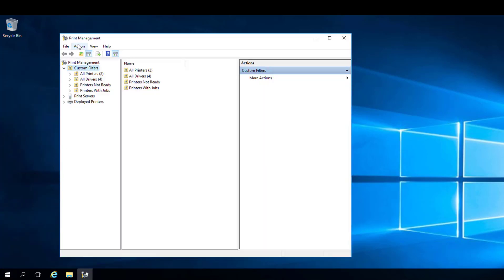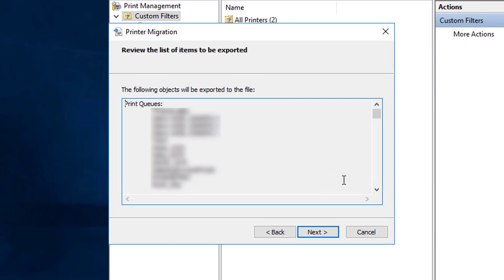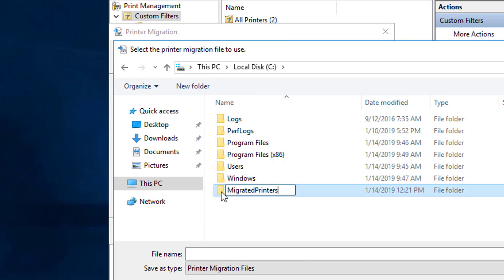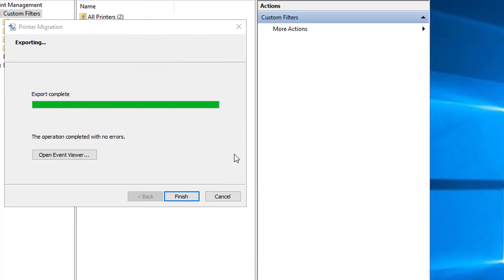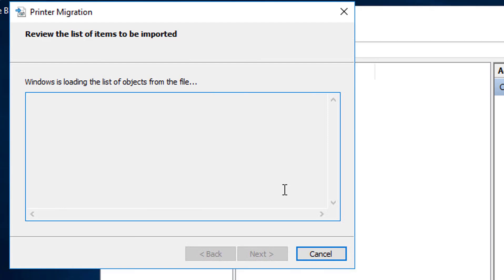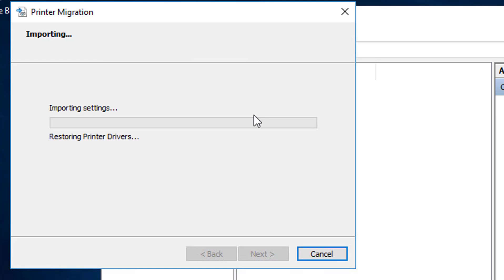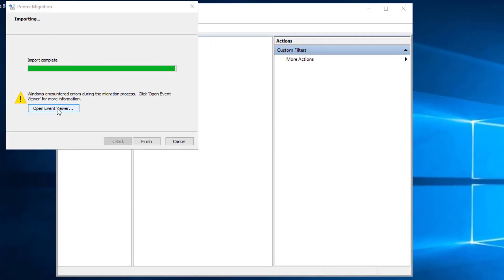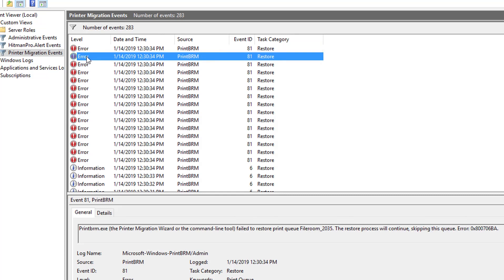Printer Migration Tool Windows Server 2016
This is not the best video out there, but it is what it is.
To manage the migration process, use one of the following:

The Printer Migration Wizard, which you access through Print Management, a snap-in in Microsoft Management Console (MMC).
The Printbrm.exe command-line tool.
Before you can start the migration process, you must ensure the Print and Document Services role is installed on the destination server (PRNT-SRV in our case).

1- Backup the source server (our 2008 R2 server) using the Printer Migration Wizard

From our Windows Server 2012 we will use the Print Management console to perform the Migration.

1- Open Server Manager, click Tools, and then click Print Management.

2- Right Click Print Management, and select Migrate Printer

PS Mig 2

3- Select “Export printer queues and printer drivers to a file”  and click Next

image

4- Provide the Server name from which you want to extract to printer queues and drivers. and click next.

image

5- Review the list and click Next

image

6- Provide a location and a file name to save the extracted data and click Next

image

7- When the export is complete click Finish.

image

2- Restore printers to the destination server (PRNT-SRV) using the Printer Migration Wizard

1- Right-click Print Management, and then click Migrate Printers to open the Printer Migration Wizard. Select Import printer queues and printer drivers from a file, and then click Next

After selecting the file we created when we exported the Print Queues and drivers, click Next

image

2- Review the printers to be imported and click Next.

image

3- Select “This Print Server (\\PRNT-SRV)” if you are running the Print Management console from the target server, or select the appropriate server in your domain by selecting “A print server on the network”

 image

4- Set the import options and click Next

image

Wen the wizard completes, ensure that you do not have any errors, test the printers,

View event log messages about the migration.
Manually check the destination server for each printer migrated from the source server.
Verify that the printer associated with each printer queue is online
Confirm that a printer queue’s special settings, permissions, or drivers were preserved during the migration
Check the properties for each queue on the destination server and verify that any special settings are still applicable.
If the driver installs any non-standard settings that have been altered as a result of the migration, verify those as well
Make any necessary changes, such as adding a port monitor or a new driver
If you are using Active Directory Domain Services (AD DS) to publish printers, do not publish printers to AD  when you restore printers. This prevents duplicate printers from being displayed by AD DS before the destination server configuration is verified.

On the source server, you must unpublish printers before renaming the source server. To do this, select all printers in the Print Management snap-in, right-click the selected printers, and then click Remove from Directory. This prevents printers from being published twice to AD when the source server is renamed.

After renaming the destination server to the source server’s original name, you can publish all printers on the destination server to AD DS. To do this, select all printers in the Print Management snap-in, right-click the selected printers, and then click List in directory.